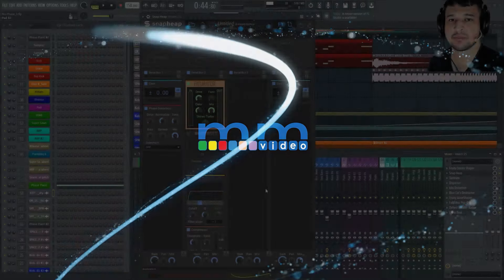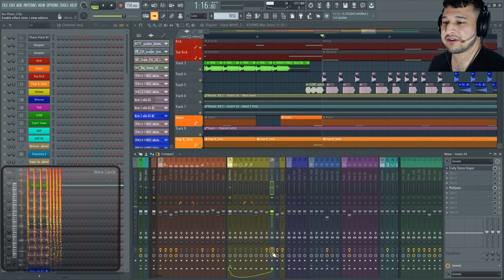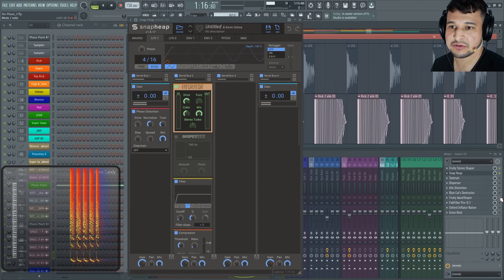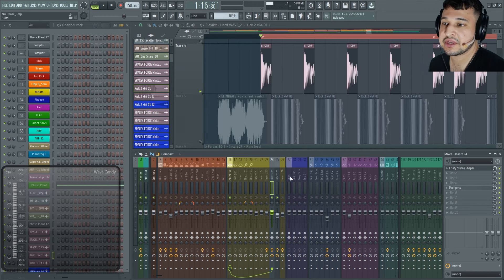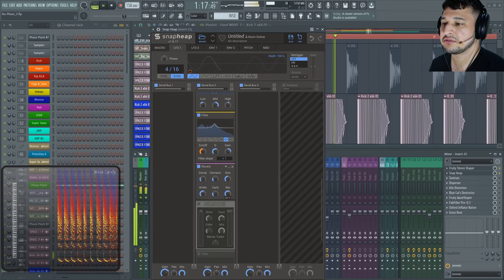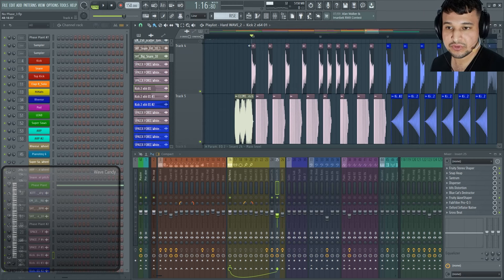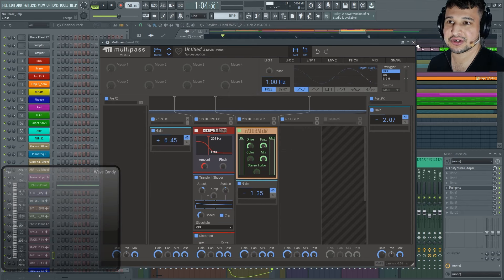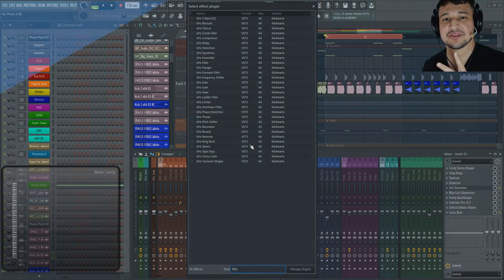MMTV: Kilohearts - Mixing and Sound Design with Snap Heap | Kevin Ochoa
Kilohearts Snap Heap is canvass for all your FX chain needs. Use 4 effects lanes, various LFOs, Envelopes and to perfect your sound. In this video product demonstrator Kevin Ochoa explains how to use various Kilohearts Plug-Ins within Snap Heap for mixing and sound design.